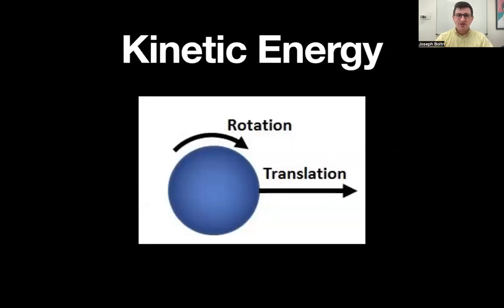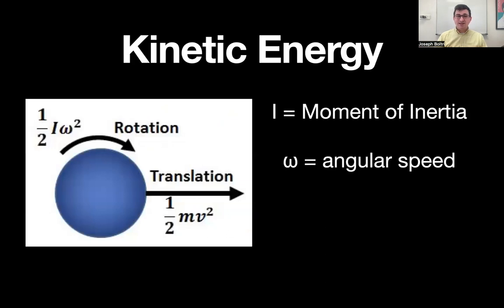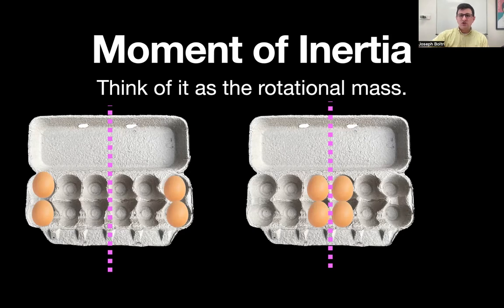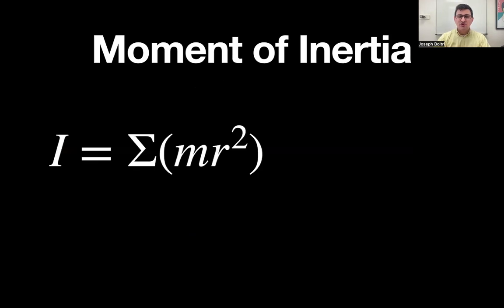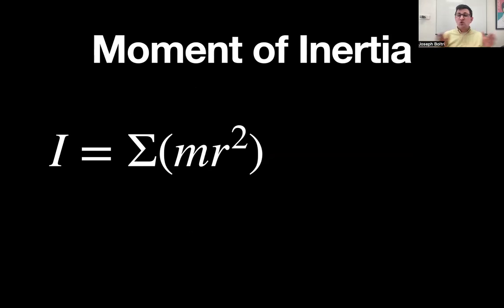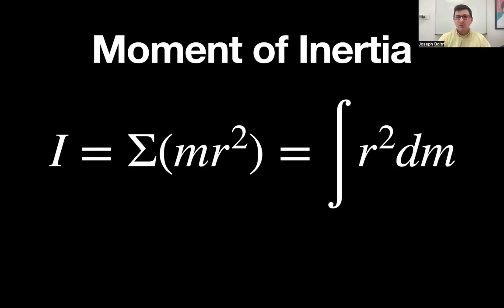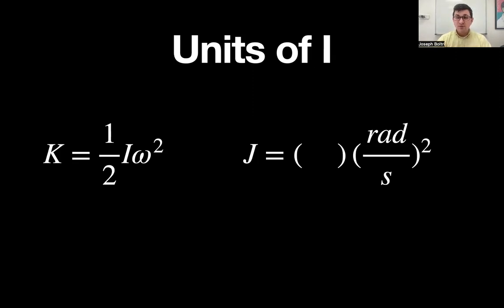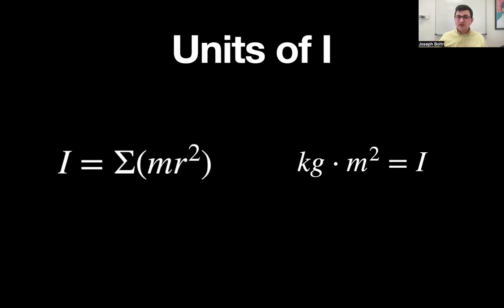UL: Rotational Kinetic Energy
In this video, Joe introduces the concepts of Rotational Kinetic Energy and Moment of Inertia.